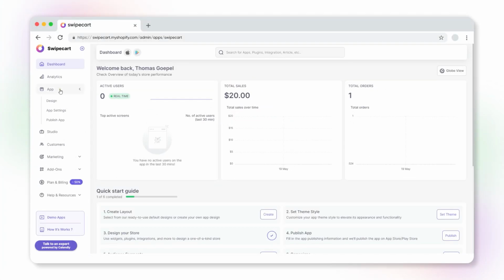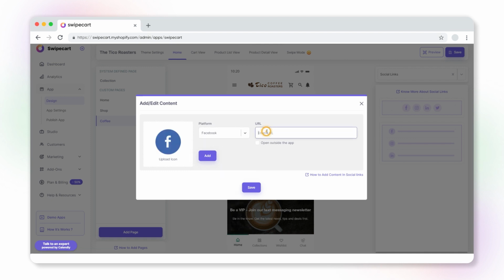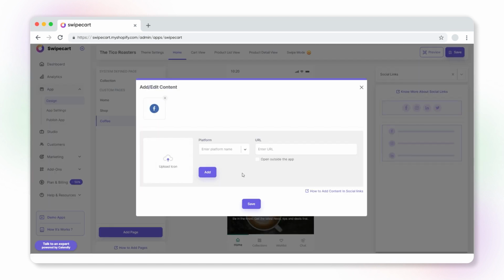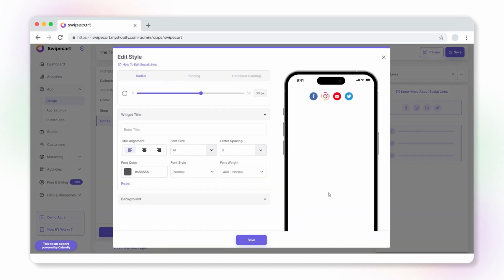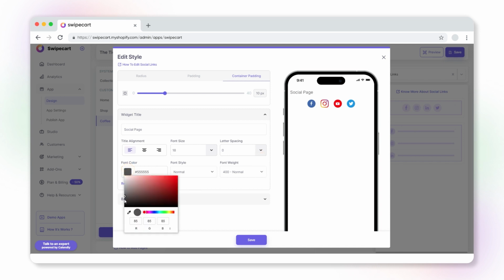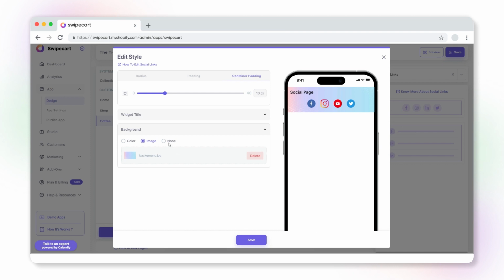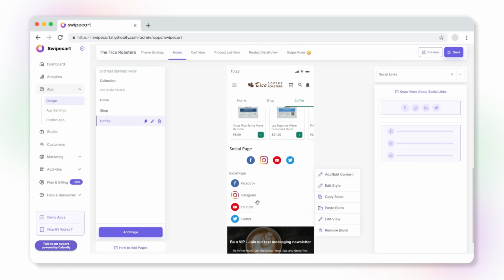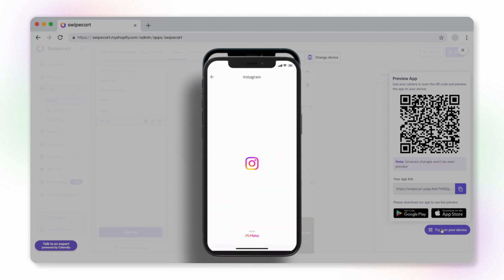Do you want to know how to add your social media links in your app?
Strengthen your online presence, increase followers, loyalty, and acquire new customers with the help of Social link widget.

Learn how you can link your social media handles directly in your app within minutes.